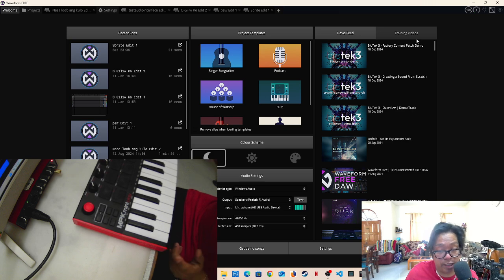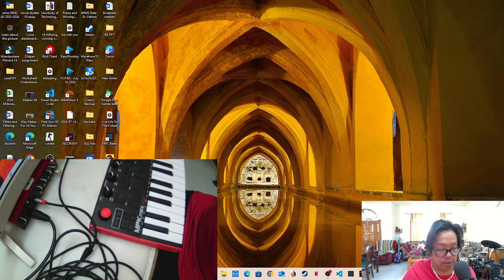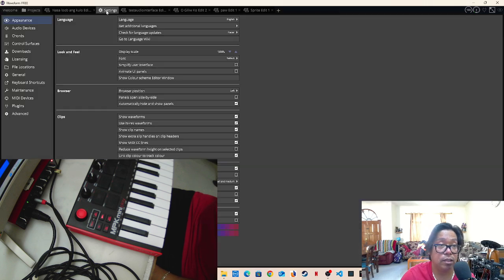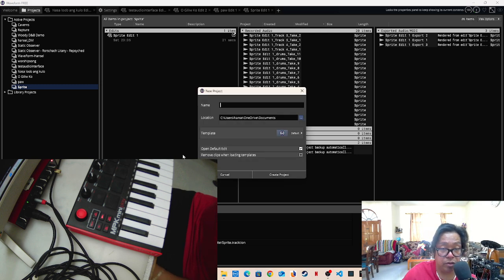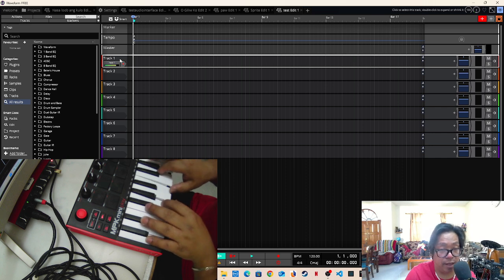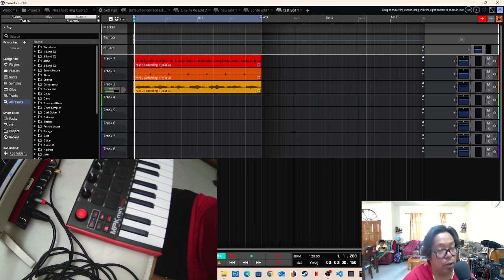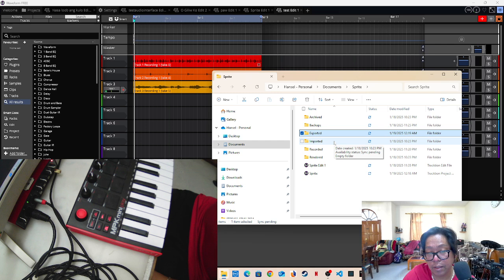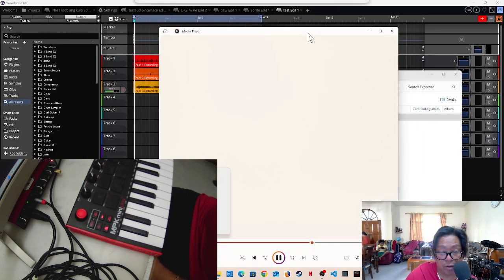Creating a loop track in waveform 13 using Akai MPK mini play